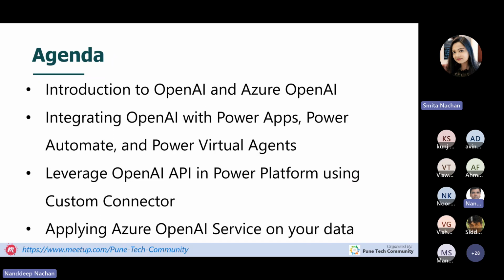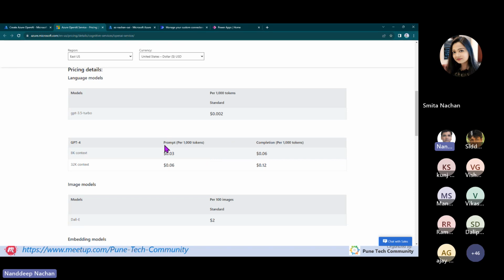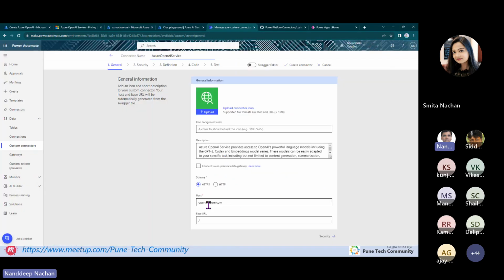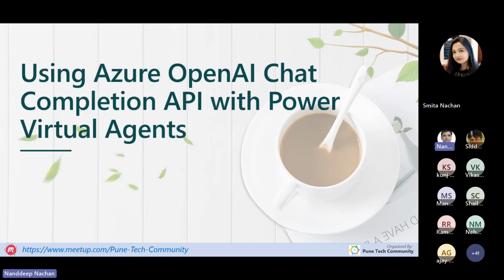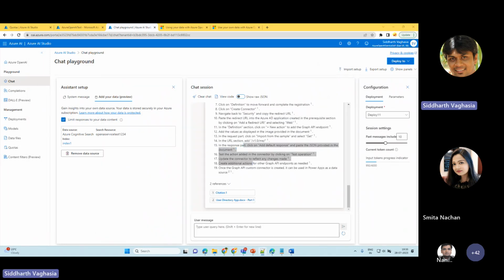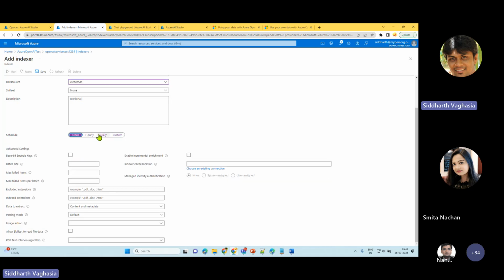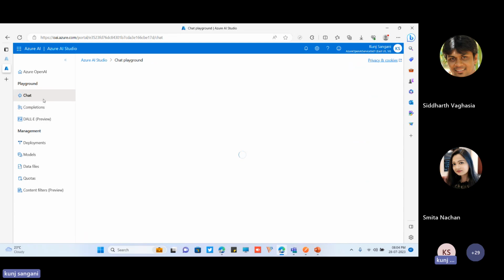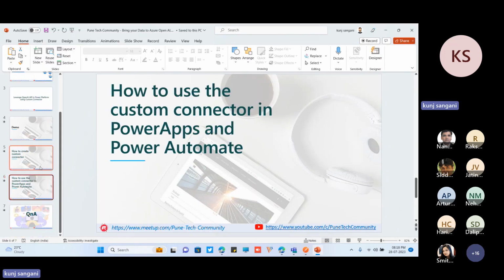Unlocking AI Power - Exploring Azure OpenAI Integration with Power Platform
In this session, we will delve into the fascinating world of Artificial Intelligence and its seamless integration with the Power Platform using Azure OpenAI.

Discover how these powerful tools work in tandem to enable organizations to build intelligent, automated, and data-driven solutions.

During this session, we will walk you through the key features and capabilities of Azure OpenAI, showcasing its potential for enhancing the Power Platform's functionality.

Whether you are a developer, business analyst, or technology enthusiast, this session will provide you with valuable insights and practical examples to harness the full potential of Azure OpenAI integration with Power Platform.

Agenda:
- Introduction to OpenAI and Azure OpenAI
- Integrating OpenAI with Power Apps, Power Automate, and Power Virtual Agents
- Leverage OpenAI API in Power Platform using Custom Connector
- Applying Azure OpenAI Service on your data